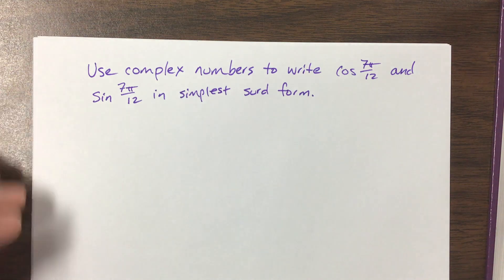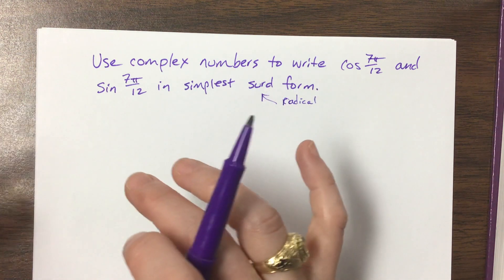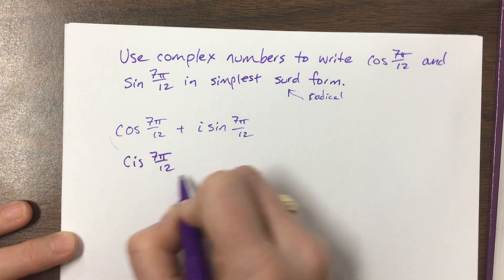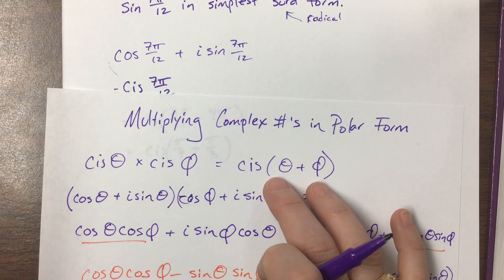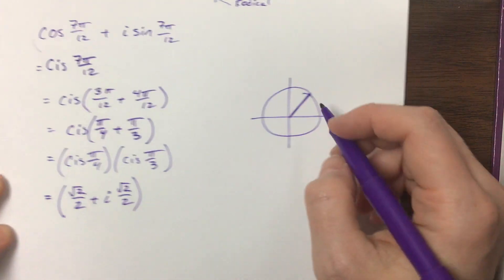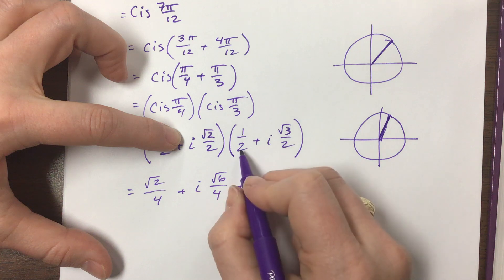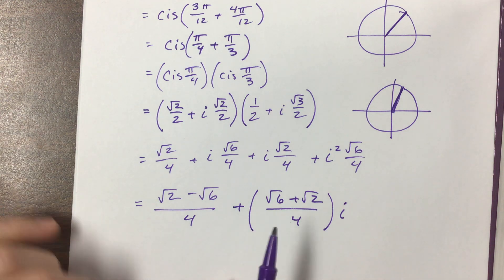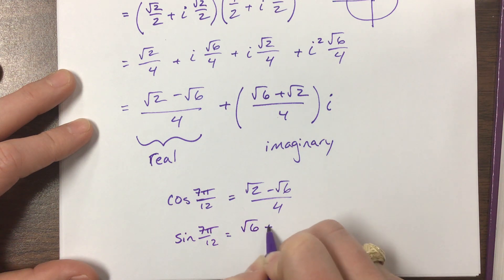Using Complex Numbers to find exact trig values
Ms. Kosh uses complex numbers to evaluate trig expressions by hand for her IB math classes.